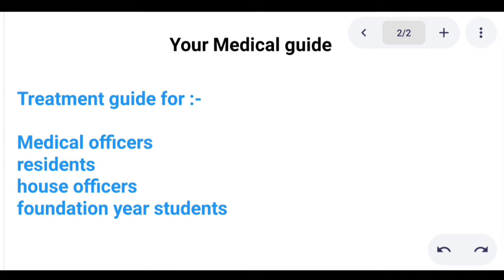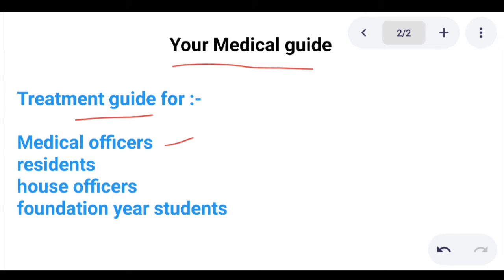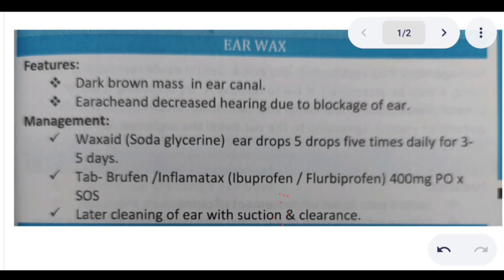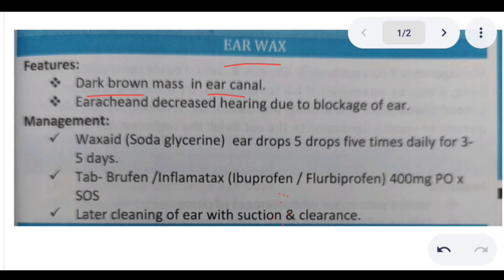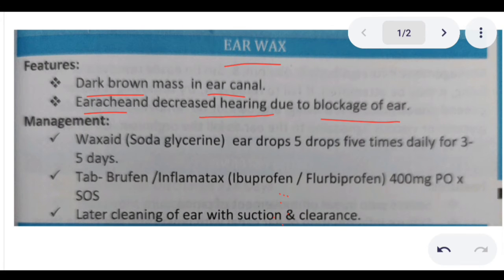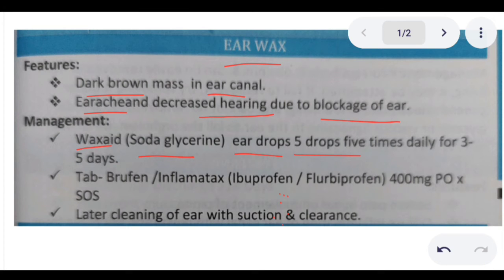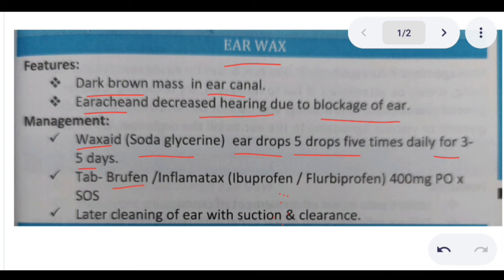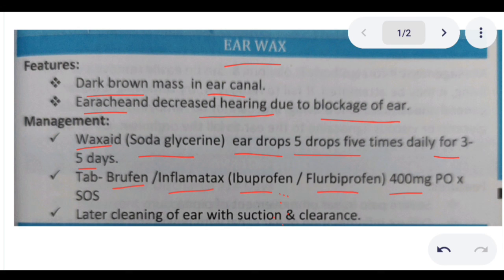Treatment of ear wax | your medical guide | study with dni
hello everyone in this video i have explained what is treatment of ear wax with drug names